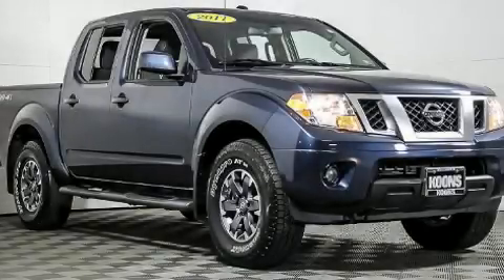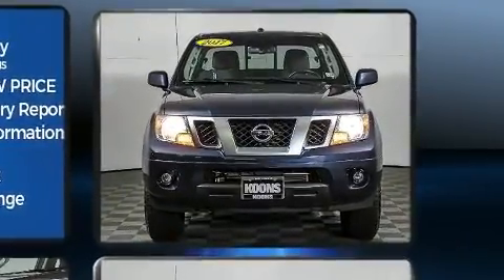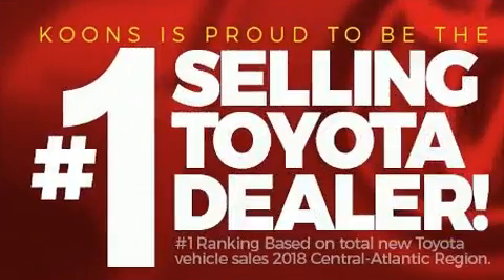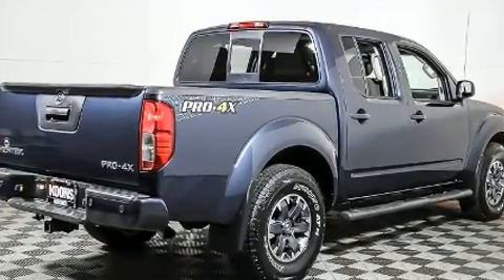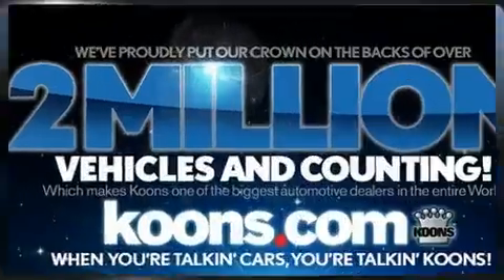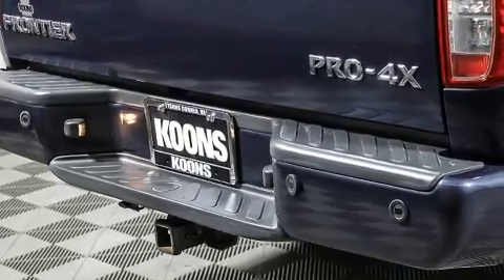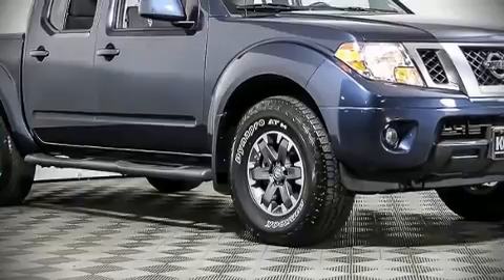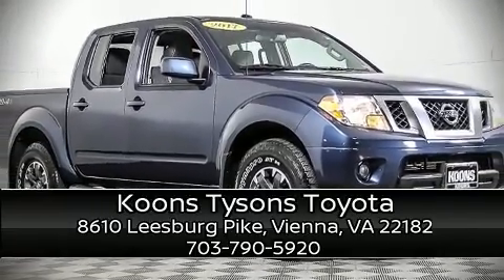2017 Nissan Frontier 4X4 in Vienna, VA 22182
You can expect a lot from the 2017 Nissan Frontier. This 4 door, 5 passenger truck still has less than 15,000 miles! Under the hood you'll find a 6 cylinder engine with more than 250 horsepower, providing a smooth and predictable driving experience. Four wheel drive allows you to go places you've only imagined. Top features include a split folding rear seat, variably intermittent wipers, a rear step bumper, front bucket seats, air conditioning, cruise control, an overhead console, and more. You and your passengers will enjoy the stereo system, which includes a CD player with AM/FM radio, steering wheel mounted audio controls, and 6 speakers, providing excellent sound throughout the cabin. Nissan also prioritized safety and security by including: dual front impact airbags, head curtain airbags, traction control, anti-whiplash front head restraints, and 4 wheel disc brakes with ABS. With electronic stability control supplementing mechanical systems, you'll maintain precise command of the roadway. A Carfax history report provides you peace of mind by detailing information related to past owners and service records. Our sales reps are knowledgeable and professional. They'll work with you to find the right vehicle at a price you can afford. Stop in and take a test drive!